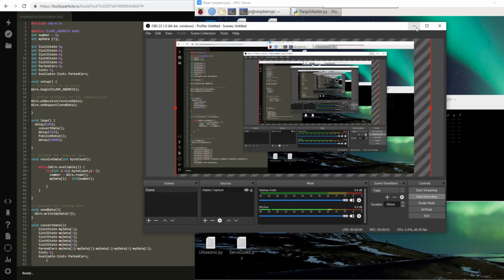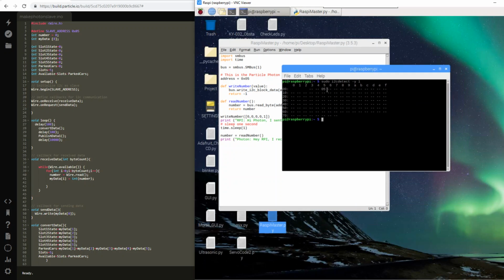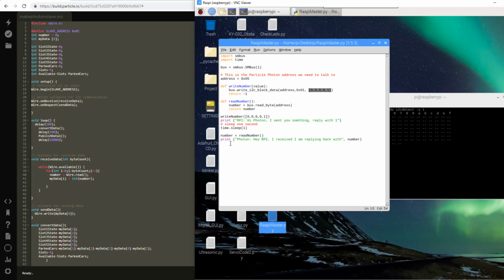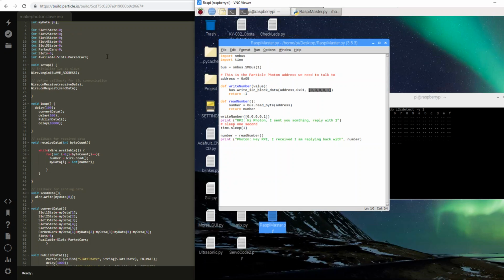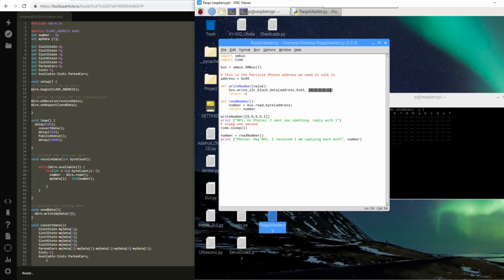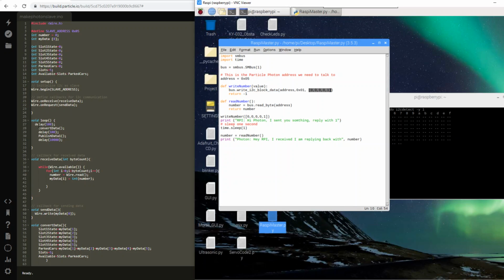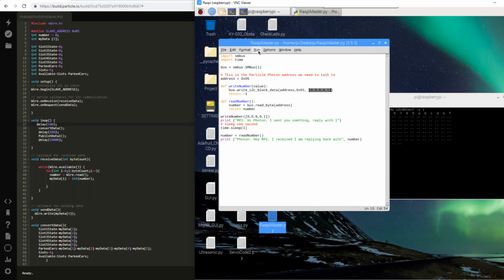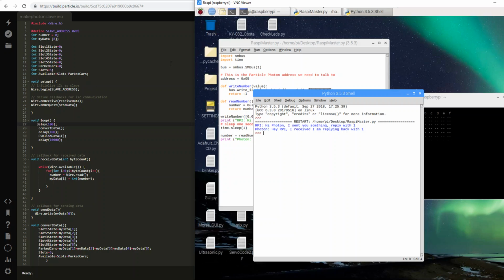Task 8.1D - I2C - Software